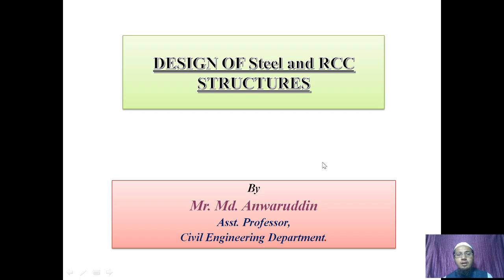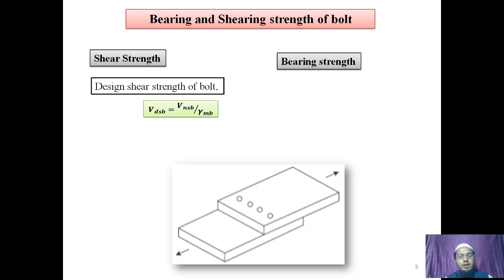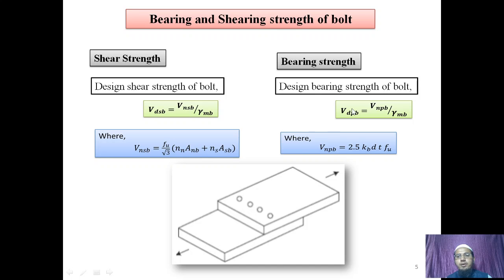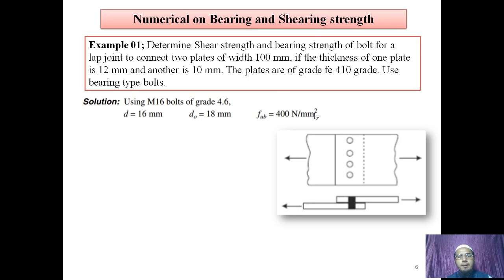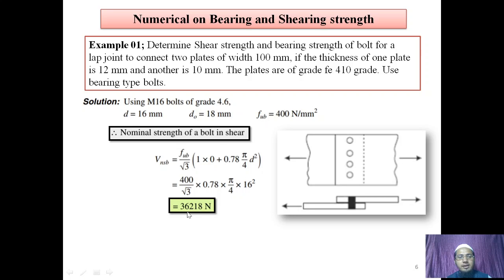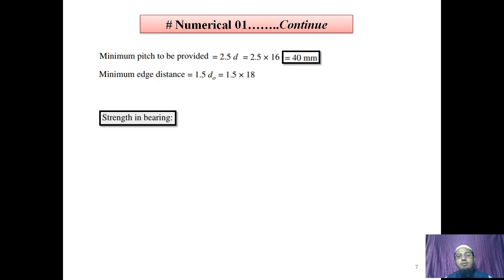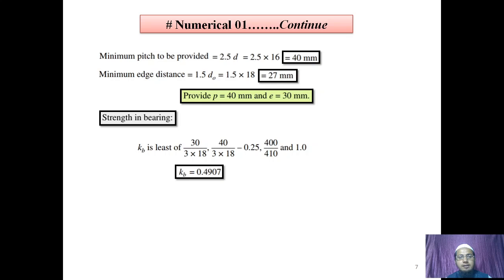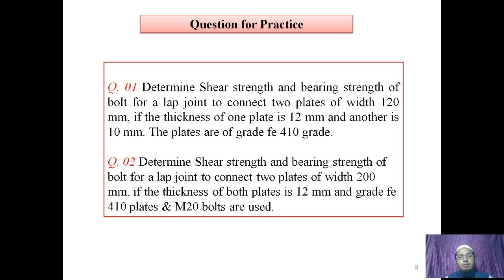Numerical on Shearing & Bearing strength of Bolt Lecture 14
In this video we will learn about determination and calculation of shearing and bearing strength of bolts and bolted connections with the help of simple Numerical.